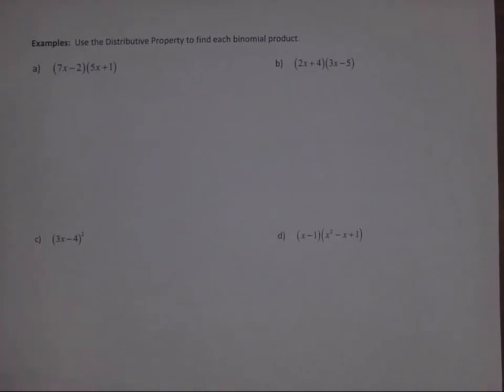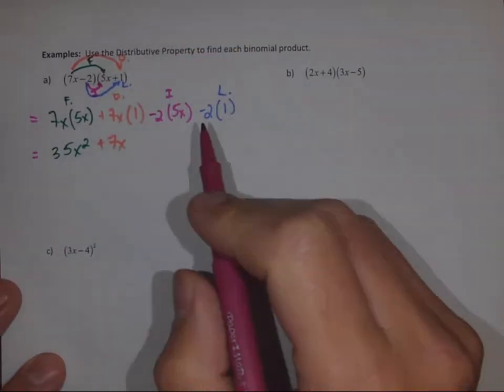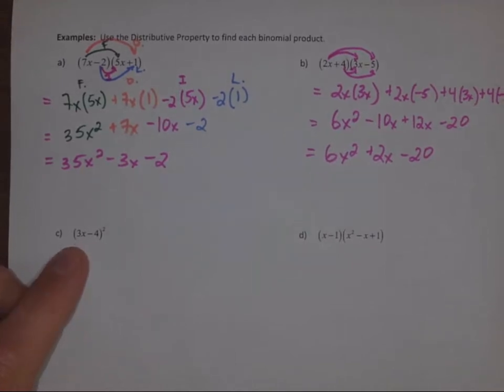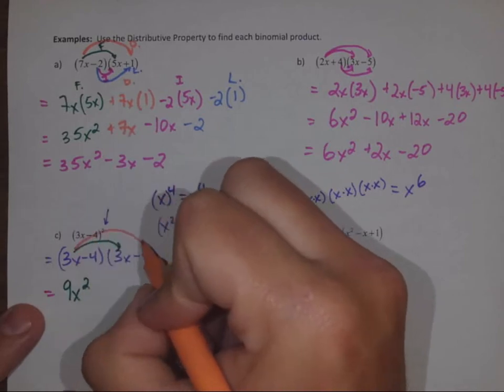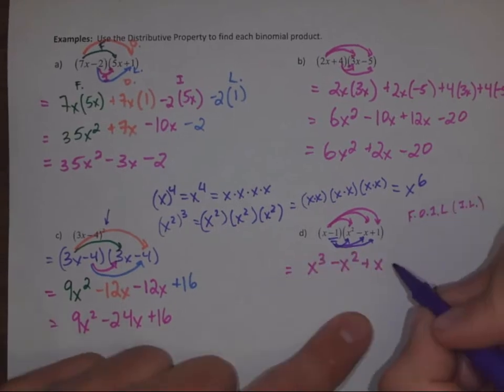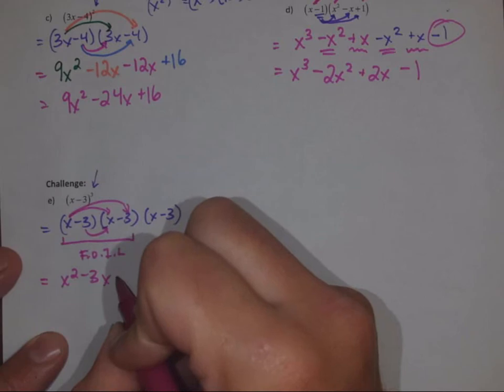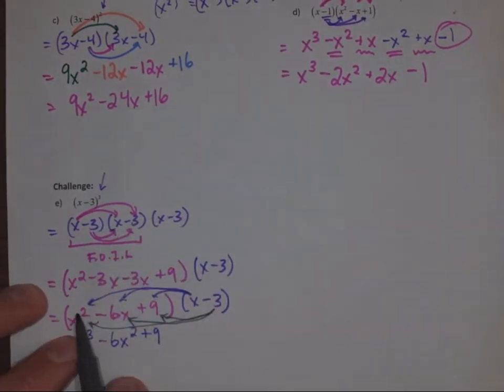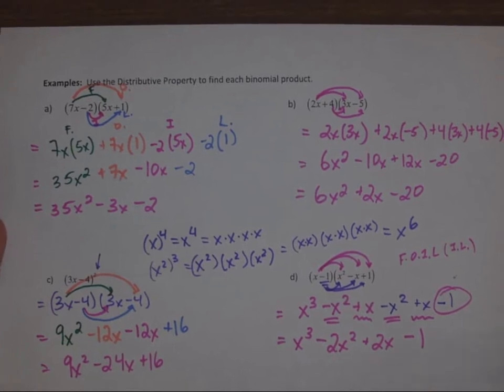2 06 Binomial Distribution II